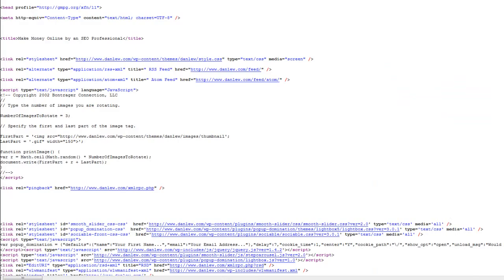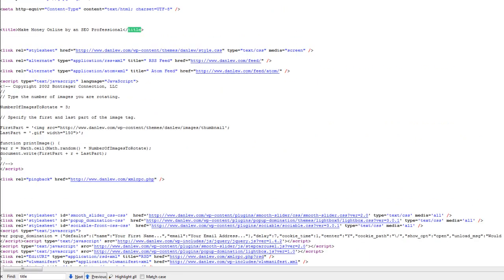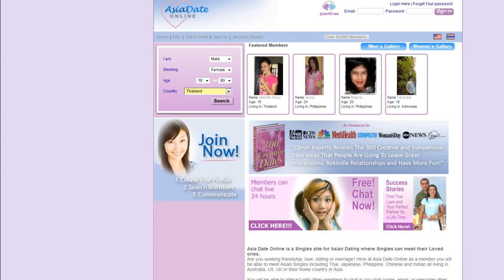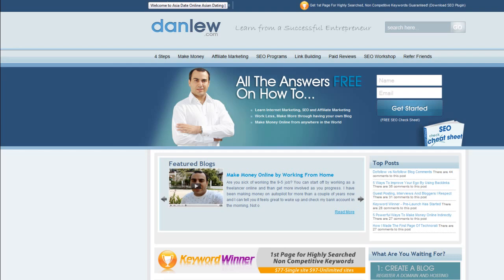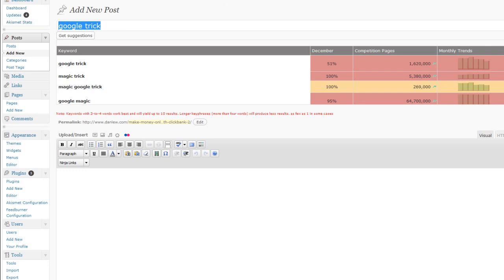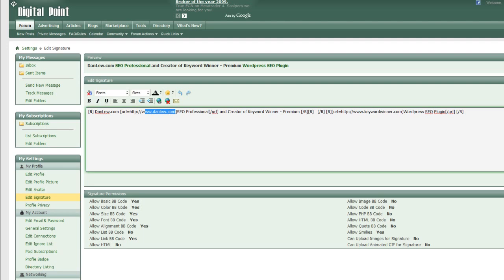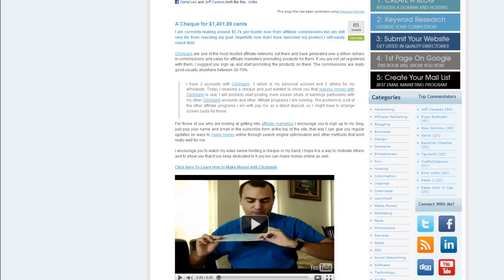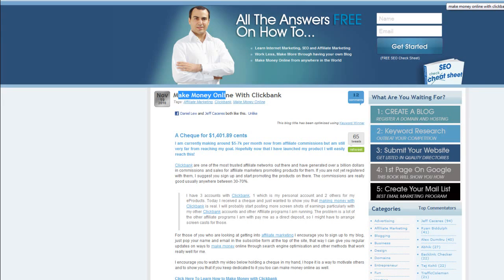5 Easy Tricks To Get First Page On Google - YouTube.MP4